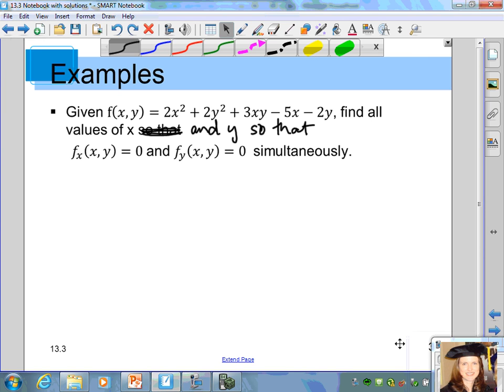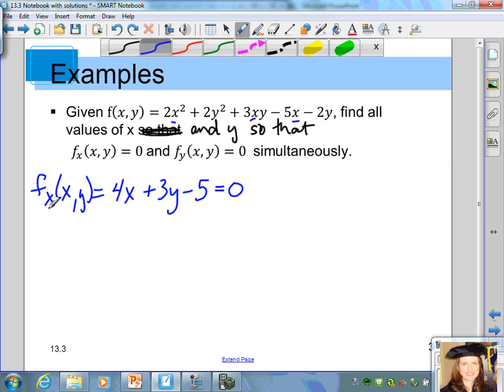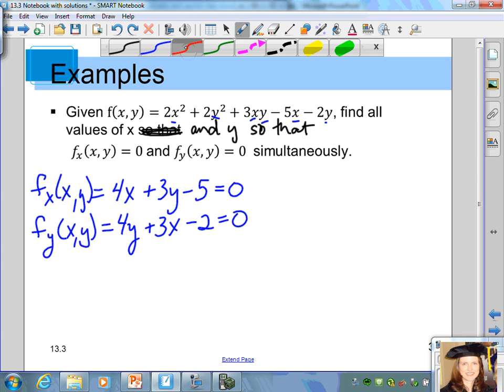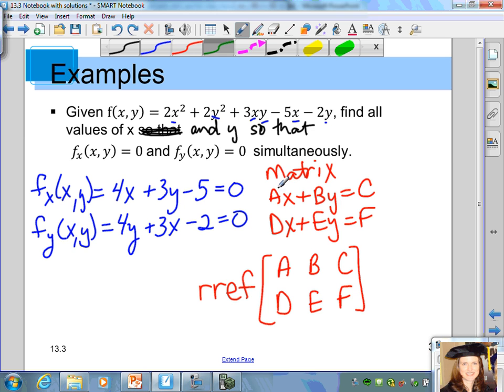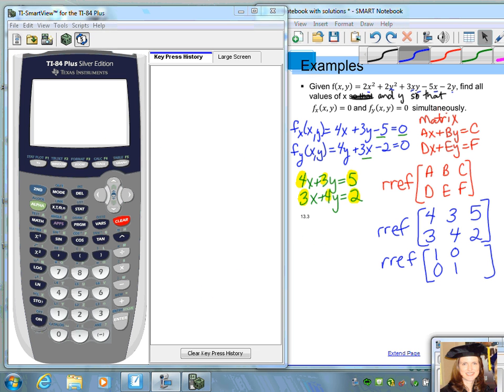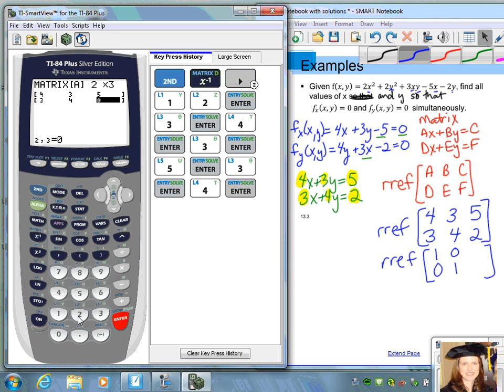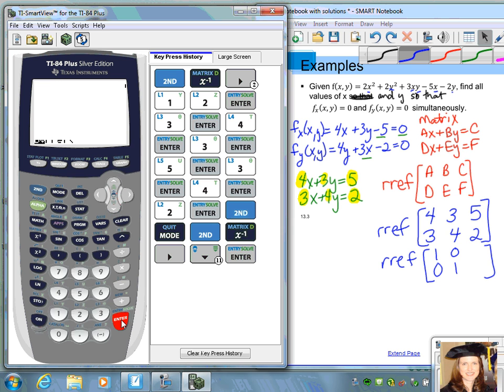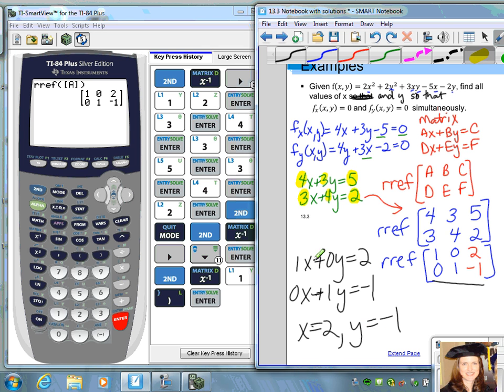Calculus III Partial Derivatives Part 4